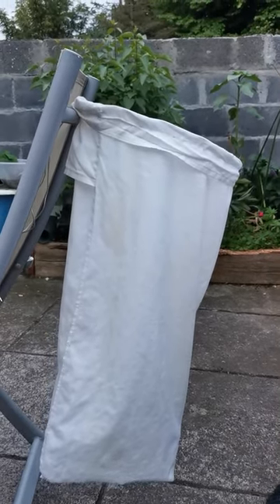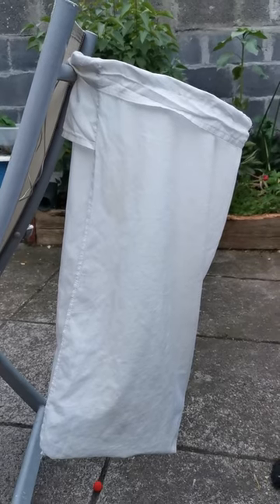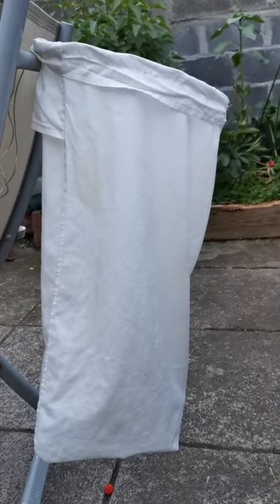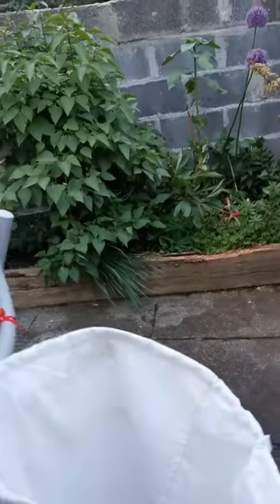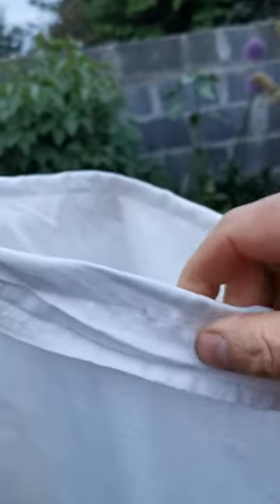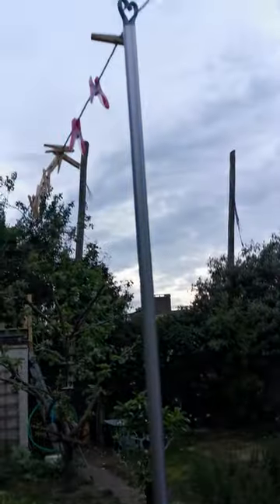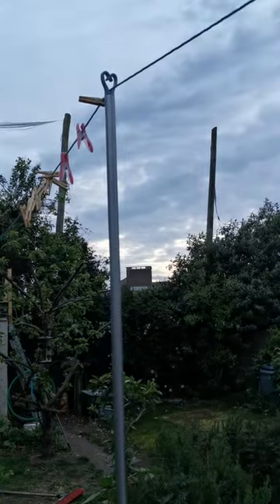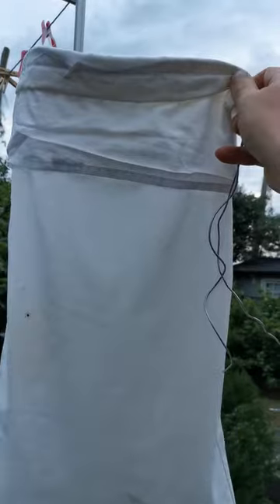DIY Bee Swarm Bag for collecting bees at hight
Easy DIY Bee Swarm Bag for catching a swarm at height